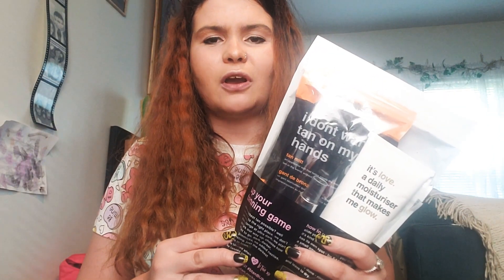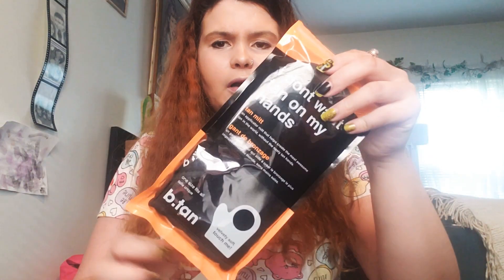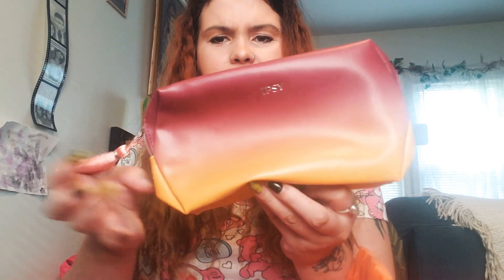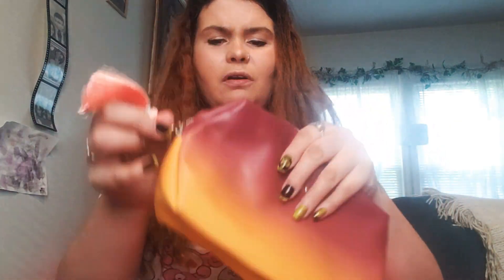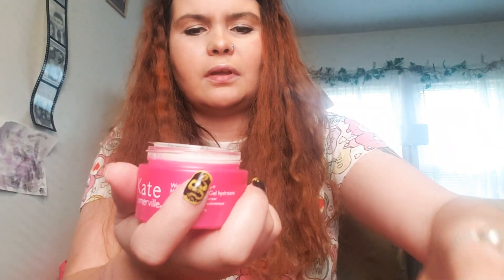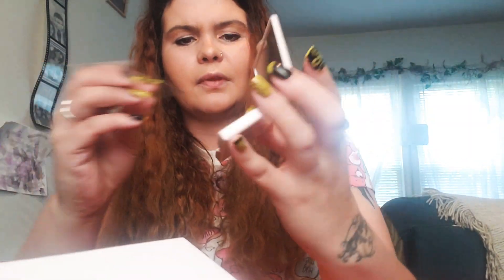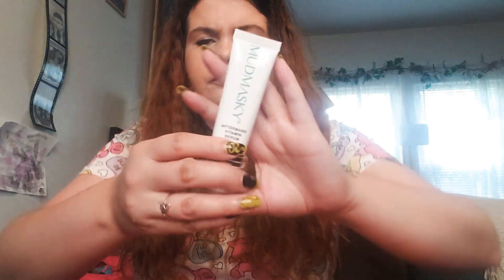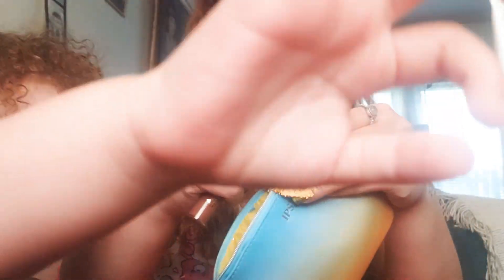IPSY GLAM BAG PLUS REVIEW MAY 2020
See what I got in my ipsy glam bag plus this month.  25 bucks for 5 full size products monthly.